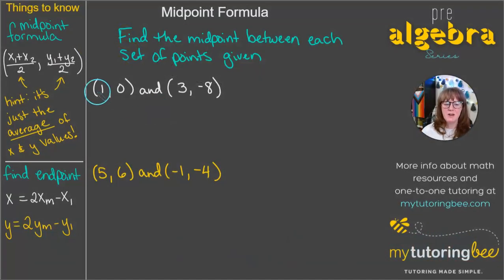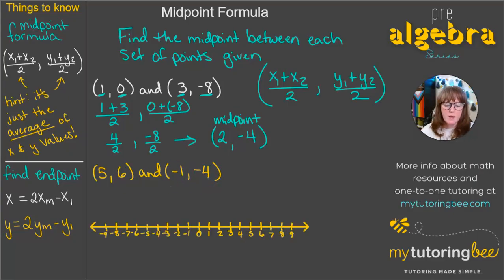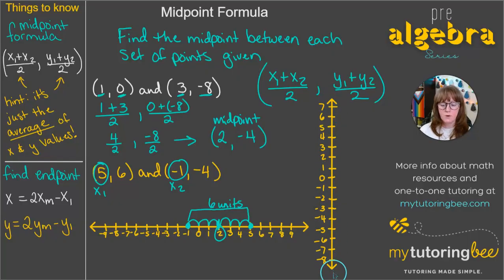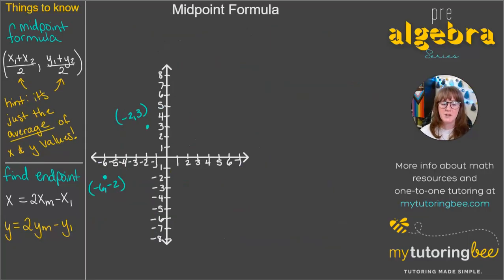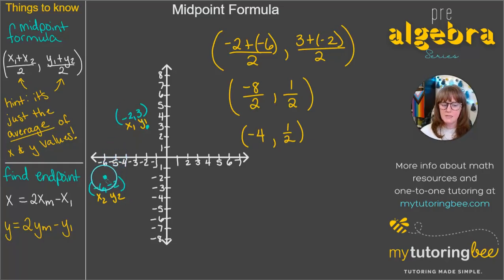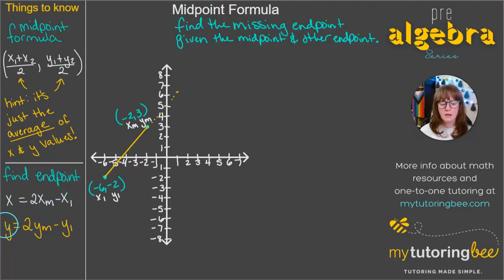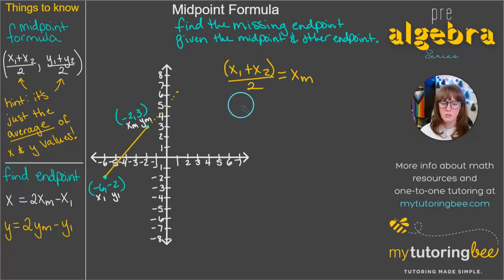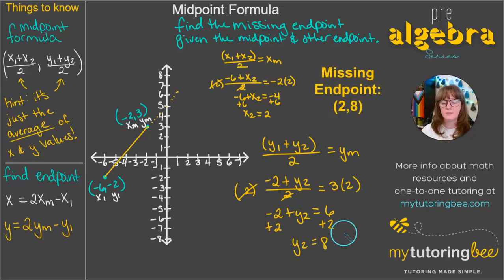How to use the Midpoint Formula | Find Midpoint and Other Endpoint given Midpoint - Full Review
In this video, I will go over exactly how to find the midpoint between two given points, or two points on a coordinate grid, as well as go over how to find a missing end point when given one end point and the midpoint.

This video covers:
🤌How to find a midpoint
🤌How to find an endpoint
🤌Midpoint formula explained
🤌Midpoint examples
🤌Formula with coordinates
🤌Step by step example problems
🤌What the midpoint formula means
🤌Simple and easy to follow explanations

🎉Measuring Angles and Drawing Angles with a Protractor Game plus Boom Cards

Chapters:
0:00 Intro
0:12 Find Midpoint Give Two Points
1:21 Find Midpoint using Number Lines
4:23 Find Midpoint on Coordinate Grid
6:12 Find Endpoint given Midpoint and other Endpoint